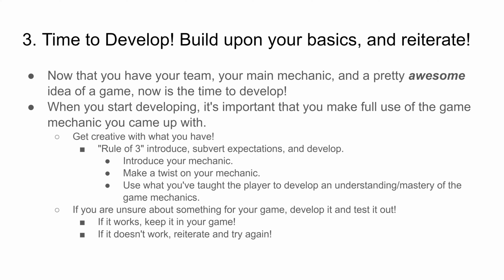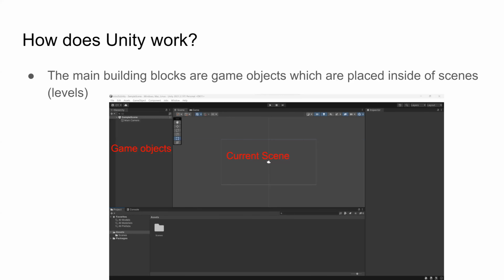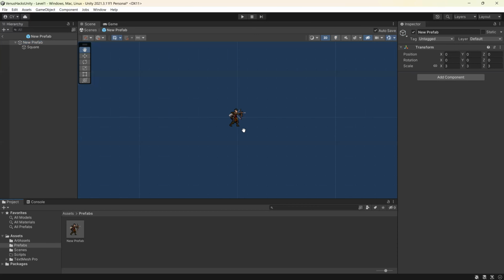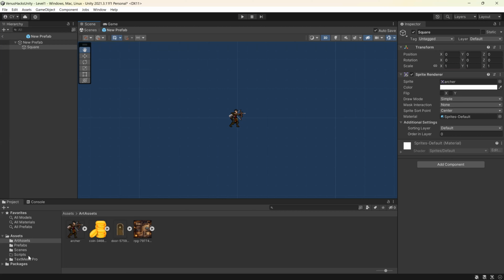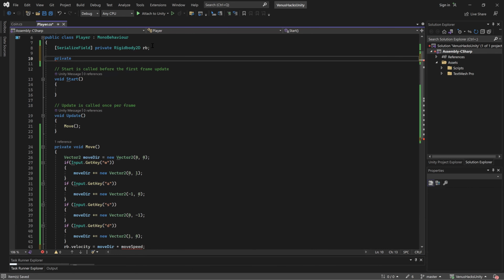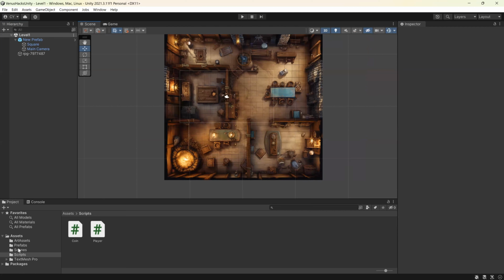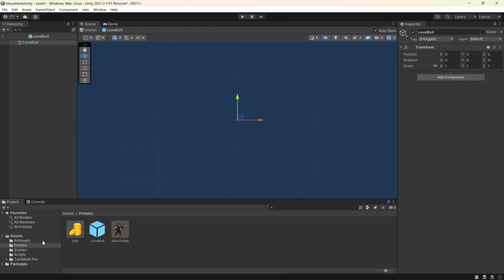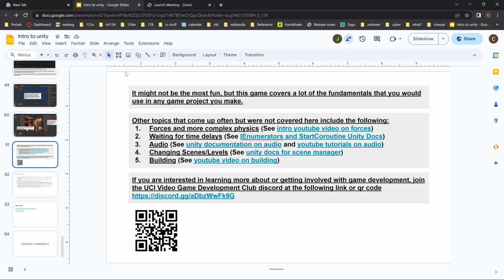VenusHacks 2023 VGDC Workshop - Intro to Unity and Game Development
An introduction to the Unity Engine (a game development software). The workshop will cover a quick overview of everything you need to know to make a game including setting up a git repository for unity, the basics of implementing stuff like movement, level design, input, audio, animations, menus, and more. The workshop will teach people everything they need to know to make a simple game.